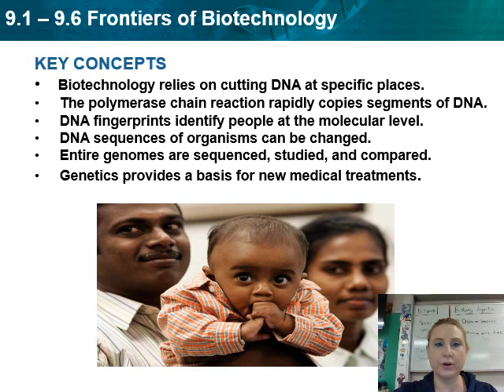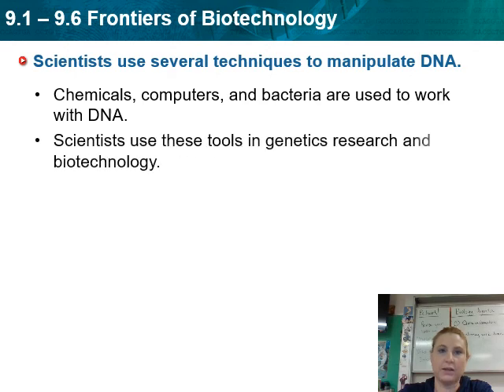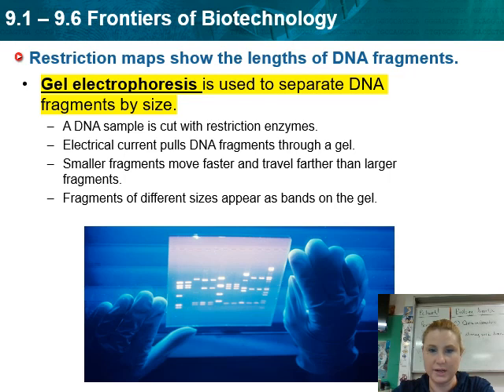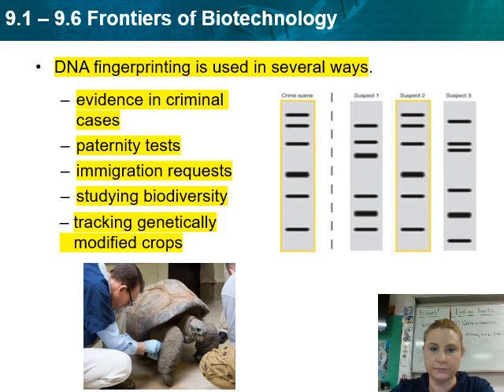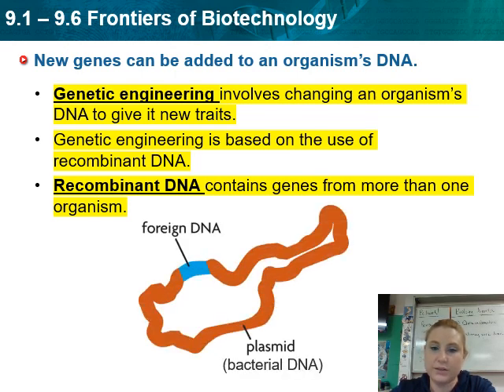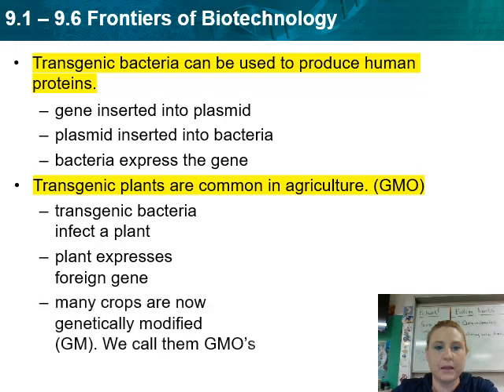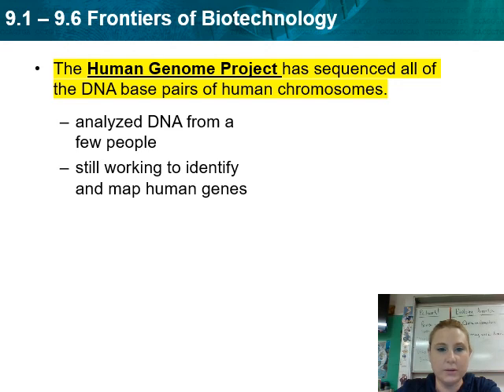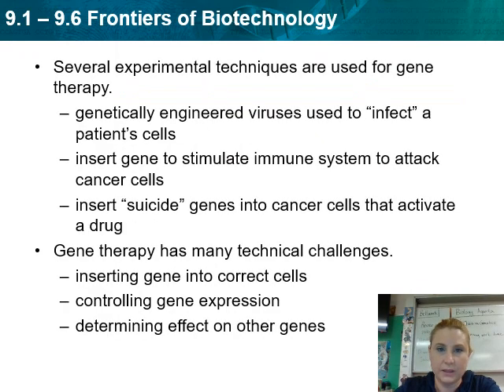Notes Sections 9.1-9.6 - Frontiers in Biotechnology